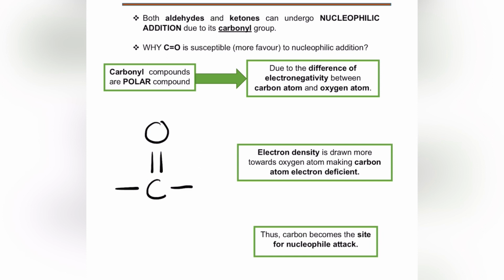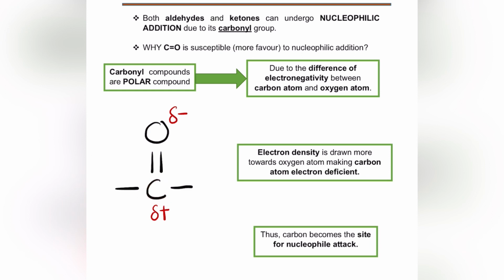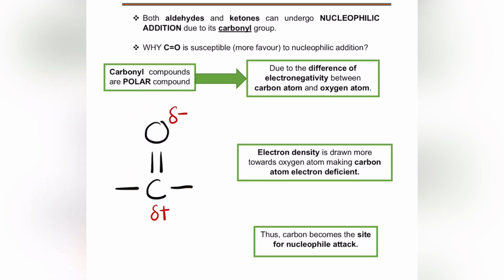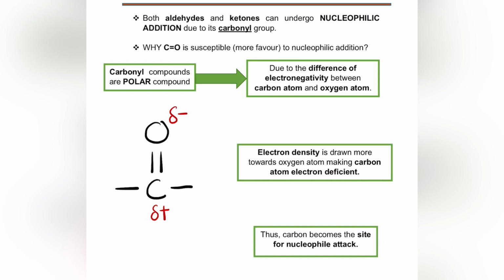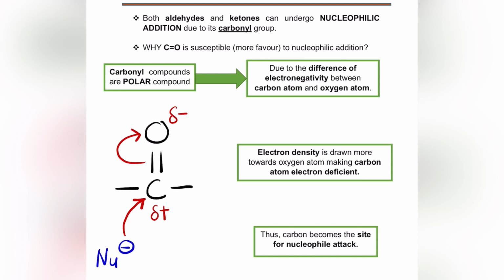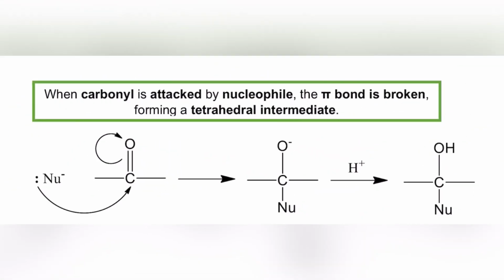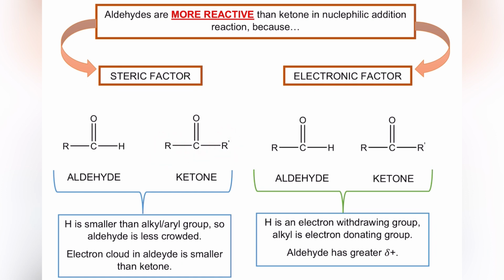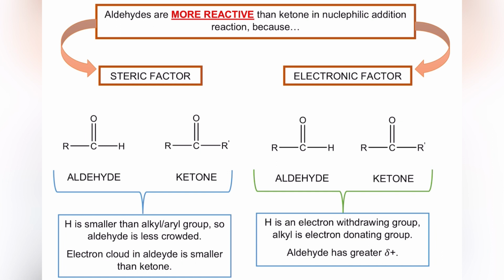SK025 Nucleophilic Addition of Carbonyl Compounds (Chapter 9; Part 3)